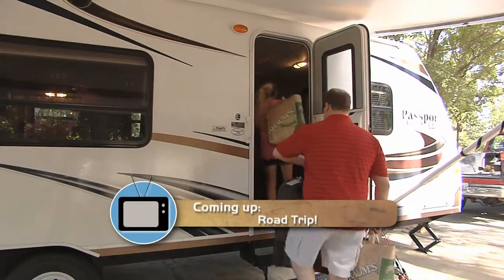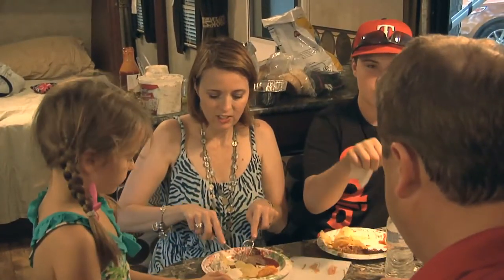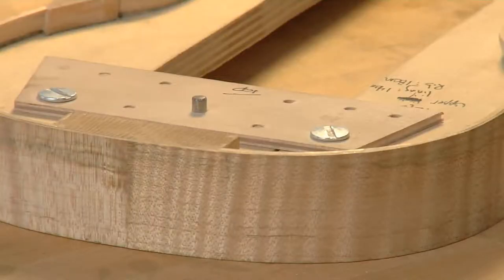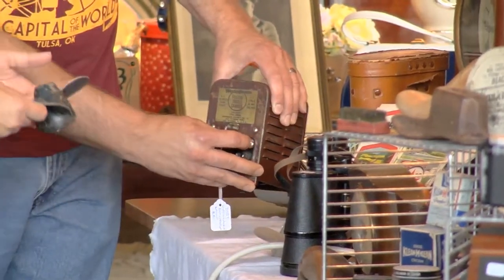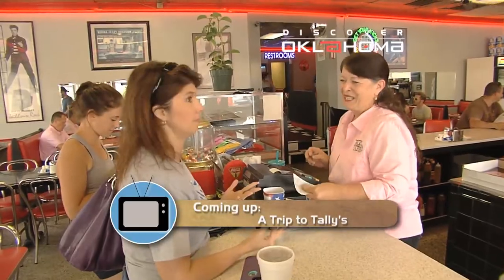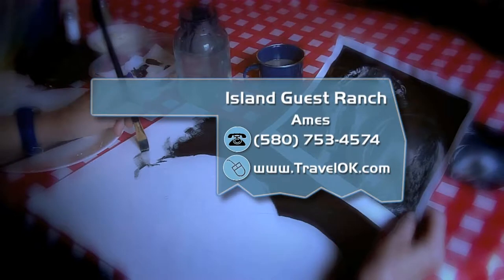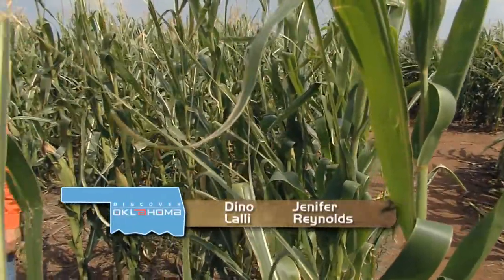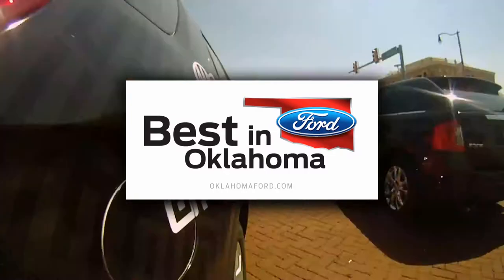Discover Oklahoma Episode #993 10/04/2014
Current Episode
#993 Locations: Atoka, Oklahoma City, Tulsa, Ames

Join us this week as we take an RV journey to McGee Creek State Park, find some vintage treasures and great food in Tulsa, see a violin come to life in OKC, and saddle up in Ames.